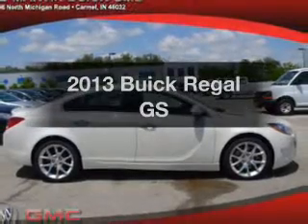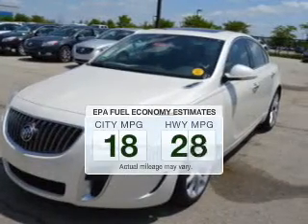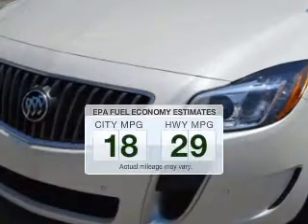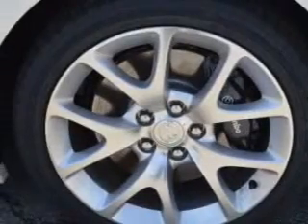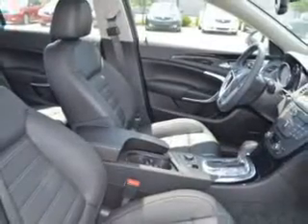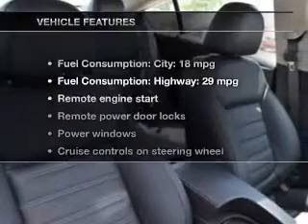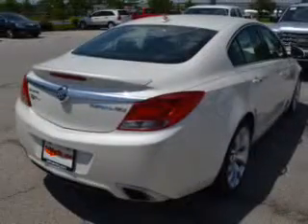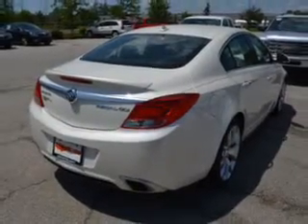2013 Buick Regal - Carmel IN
Year: 2013
Make: Buick
Model: Regal
Trim: GS
Engine: 2.0 liter inline 4 cylinder 16 valve GDI DOHC Turbo
Transmission: Automatic
Color: White Diamond Tri-Coat
Mileage: 41
Address:
9896 N Michigan Rd